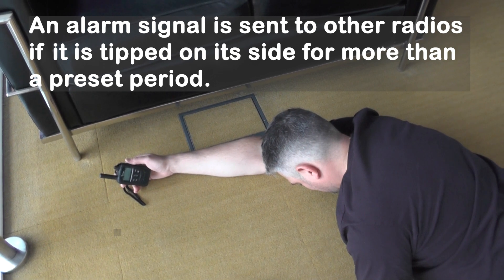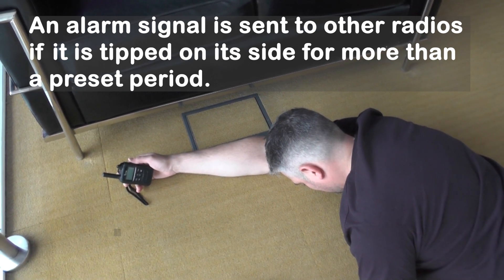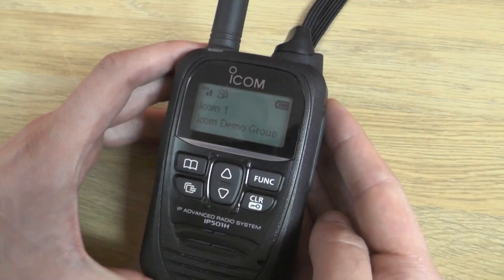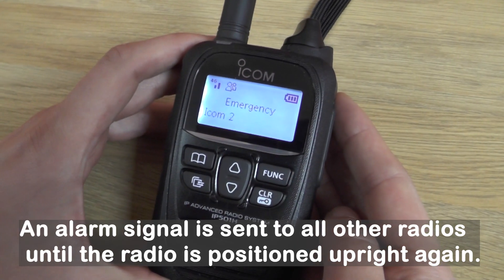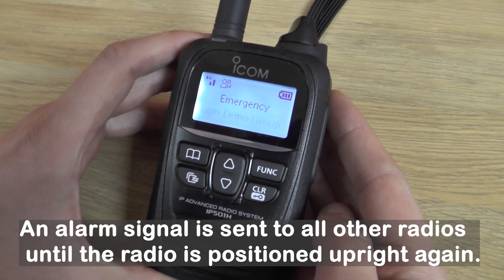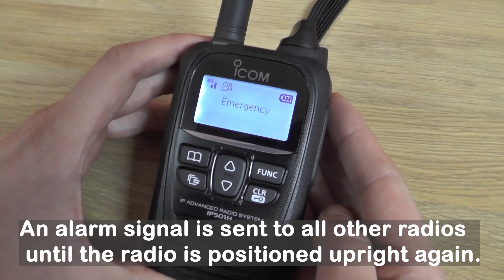What is Man-Down on a Two Way Radio?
Most Icom two way radios have a Man-down option. Man-Down is a tilt switch inside the radio that automatically sends an alarm signal if the radio is tipped on its side for more than a preset period.  In this video, we provide an introduction and demonstration of this feature.

To see Icom's extensive range of business radio solutions including radios that have Man-Down